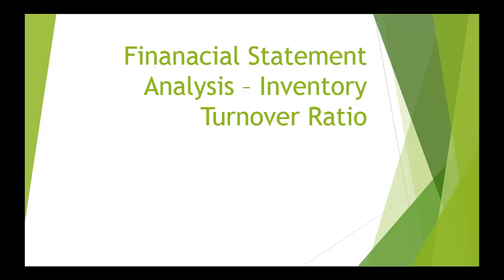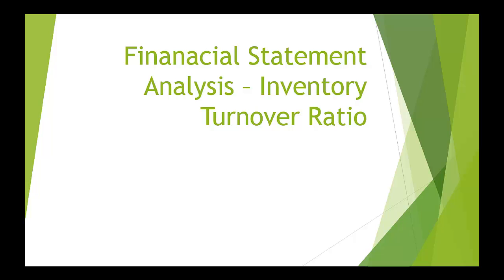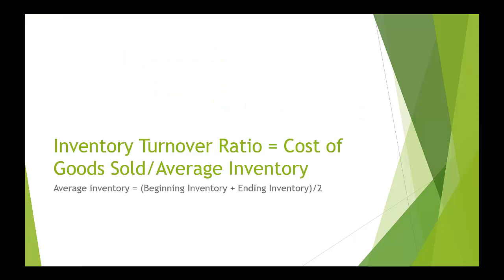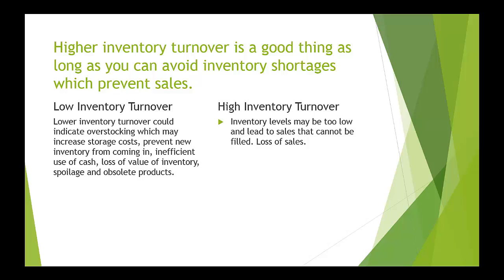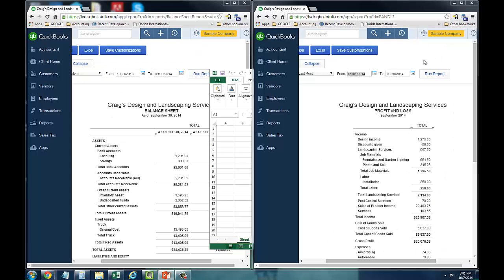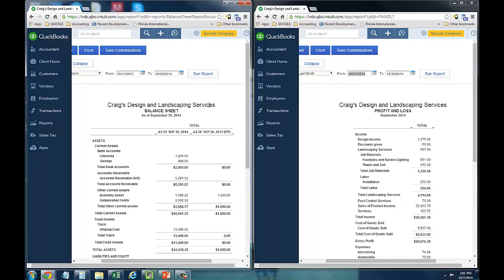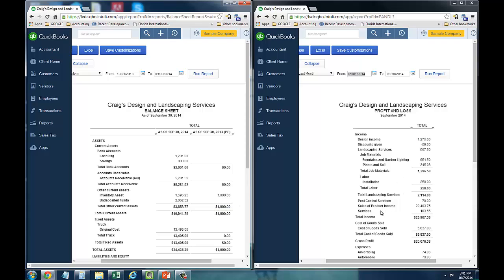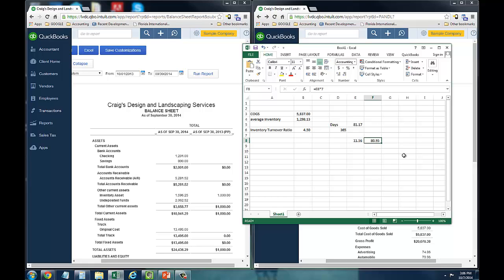How to Calculate Inventory Turnover Ratio - Financial Statement Analysis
This is a new series I wanted to introduce on how to read and analyze financial statements. In this installment I go over how to analyze inventory levels and in particular how to calculate inventory turnover ratio. There is an example of how to calculate the inventory turnover of a company near the end of the video.